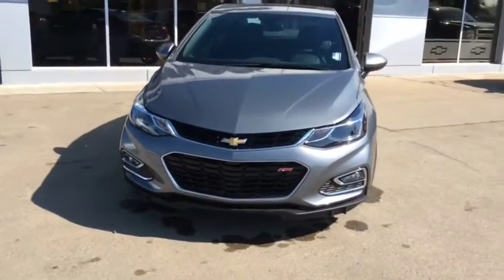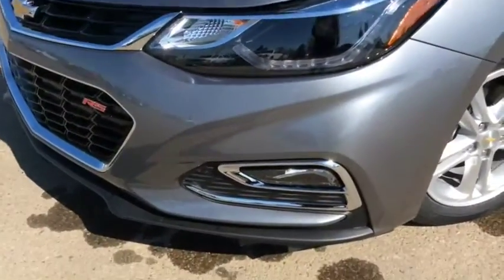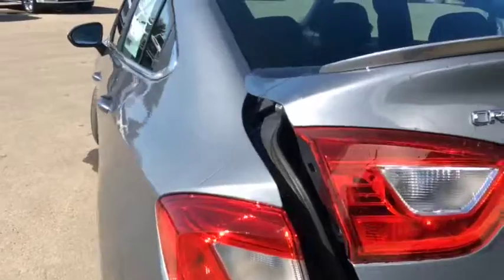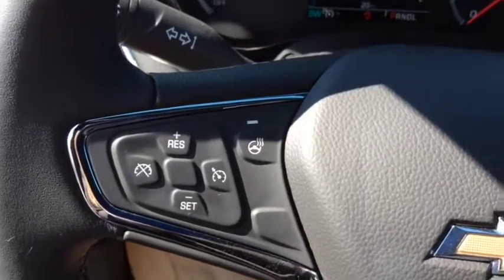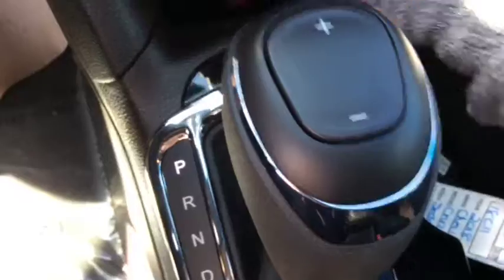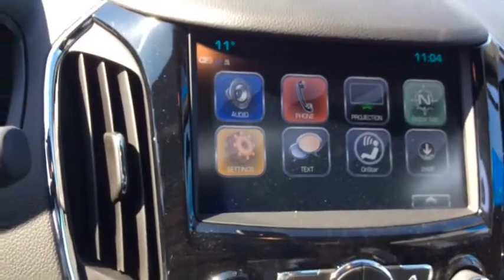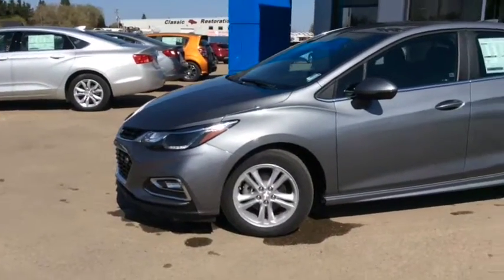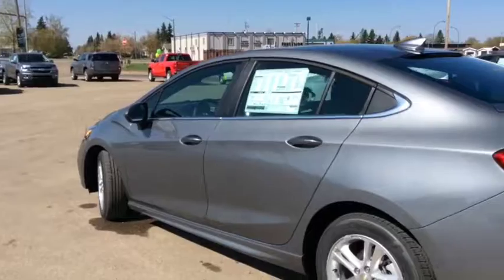2018 Chevrolet Cruze LT Auto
2018 Chev Cruze Diesel